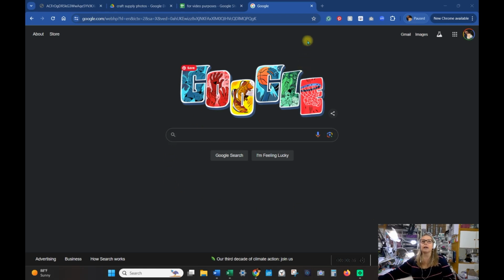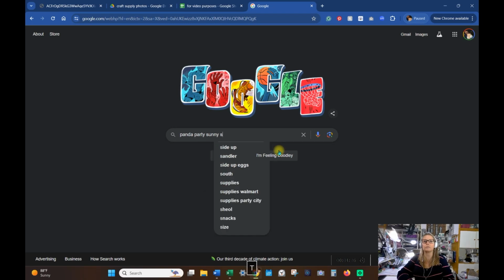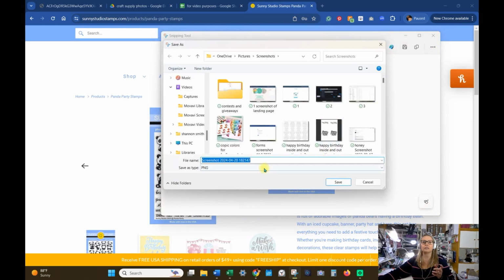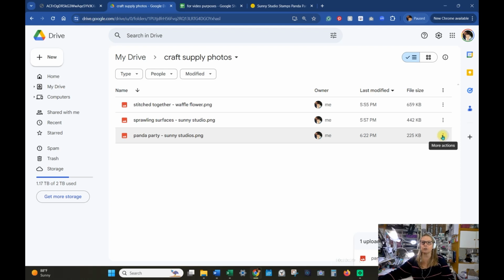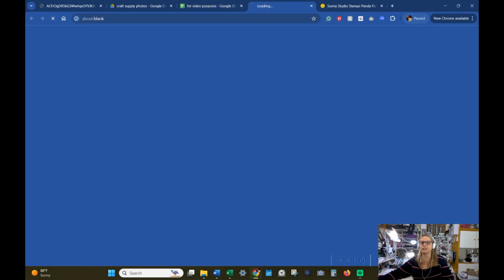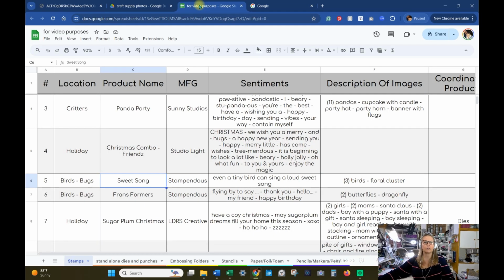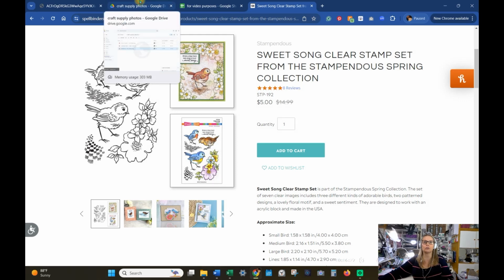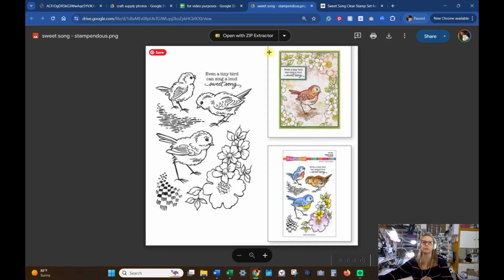PCGO 2024 SUPPLEMENT PHOTOS IN GOOGLE SHEETS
By clicking on one of the links below, you will be forwarded to the store of your choice.
This helps me to continue to bring you content.  The stores listed below carry products that I use/have used.  Any product I use in my creations is my own choice.  I occasionally will be given product(s) for free from companies that will ask me to do a review.  I will always give my actual opinion of a product I use.